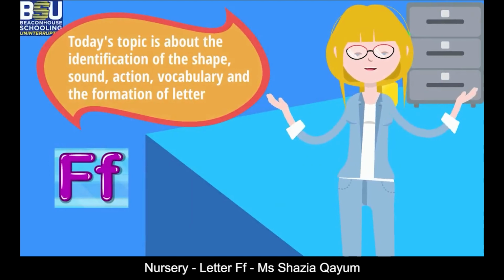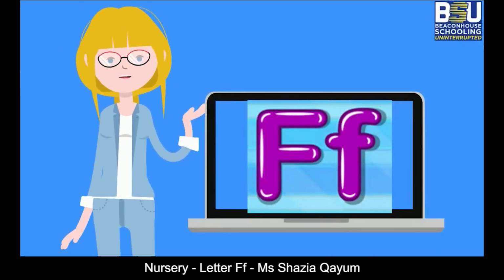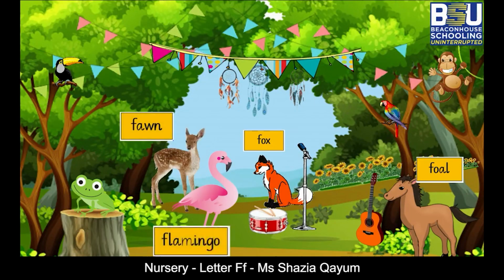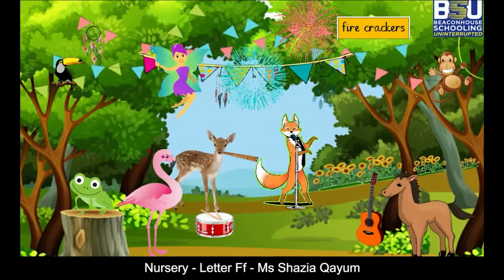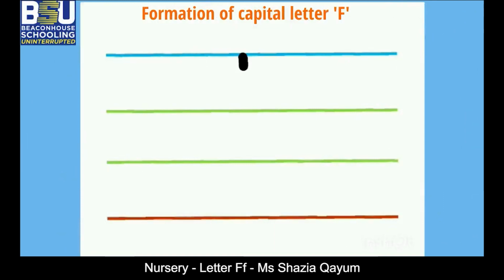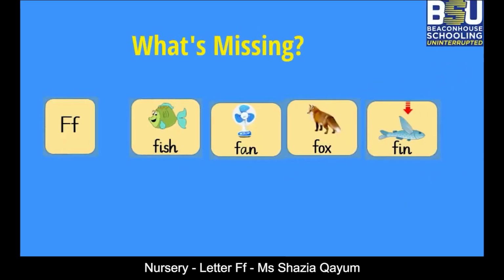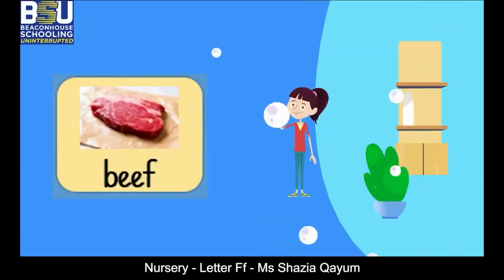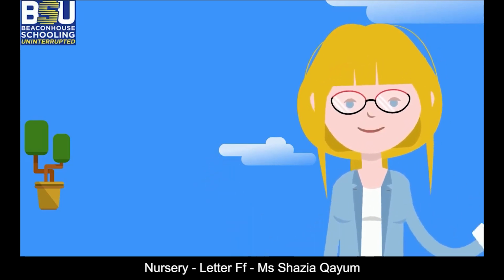Nursery - Introduction of letter Ff - Ms Shazia Qayum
Let's learn about letter Ff sound, formation and its relevant vocabulary.